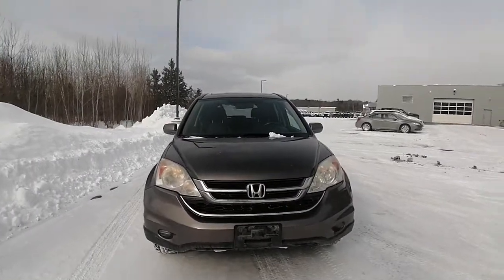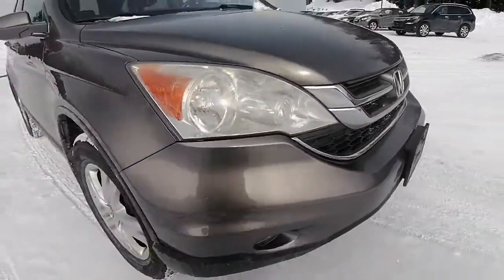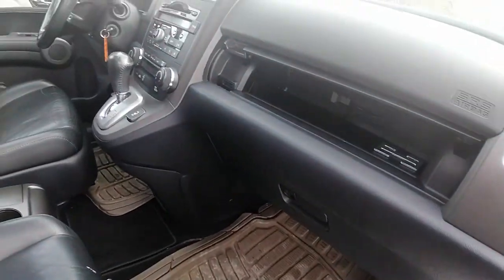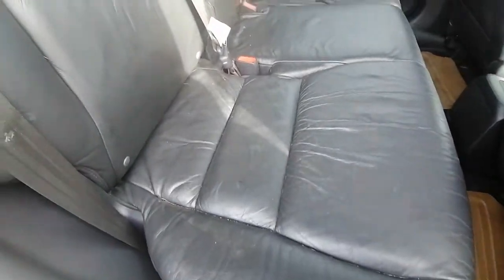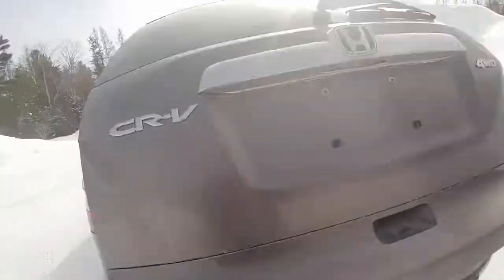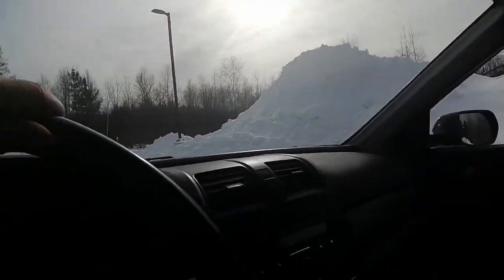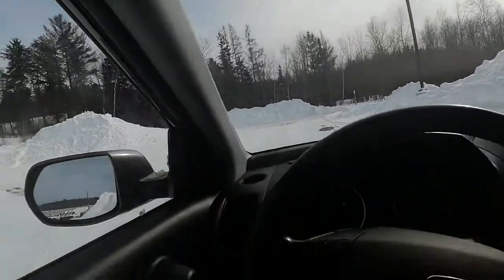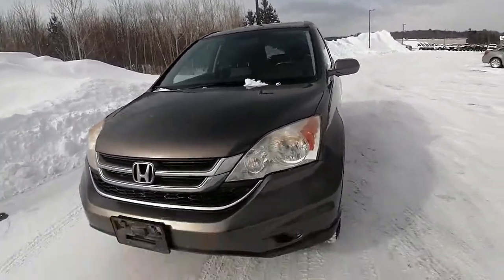2010 Honda CR-V EX-L for Denis